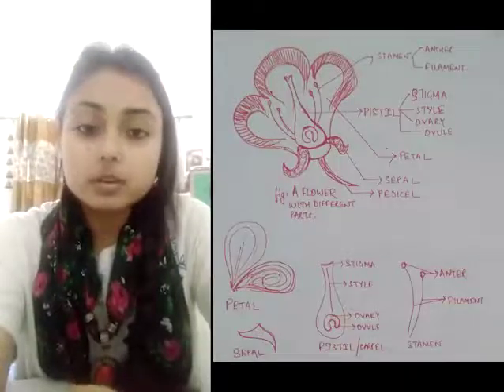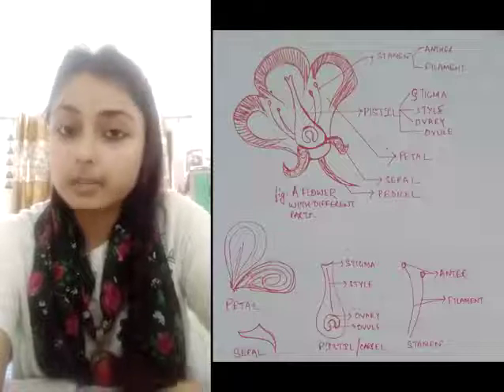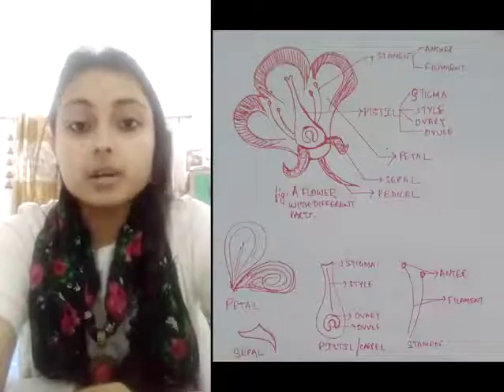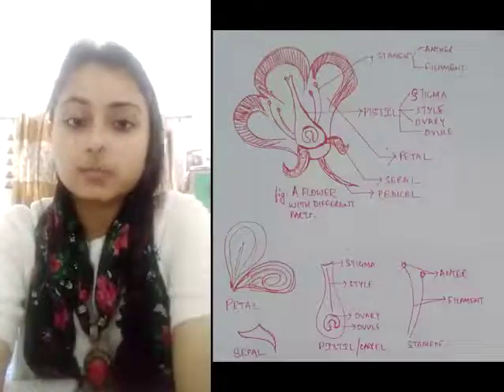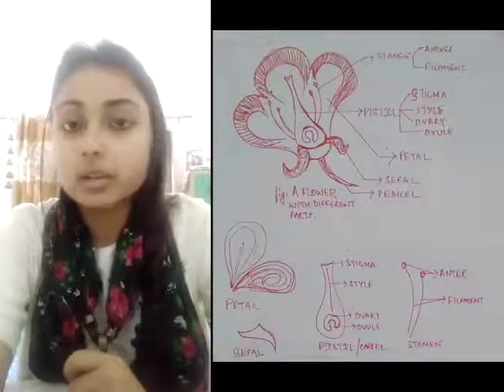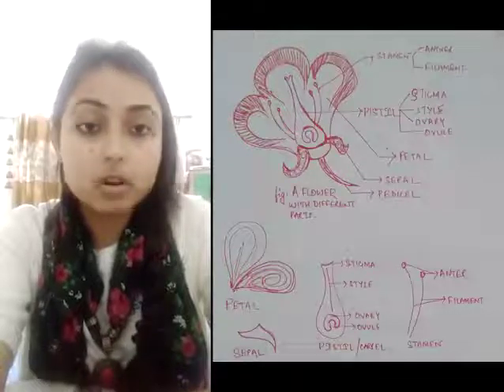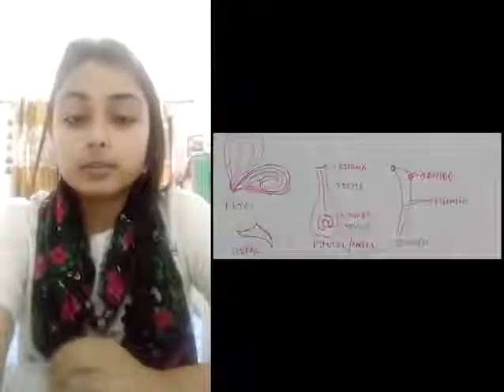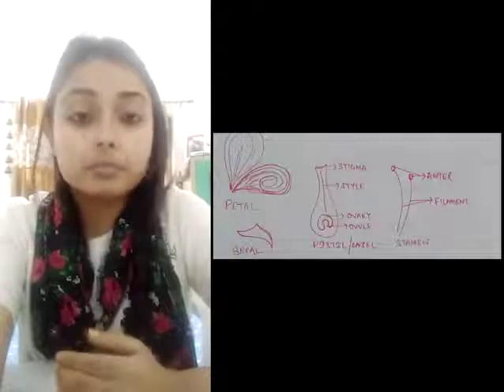class 9 biology herbaceous part2